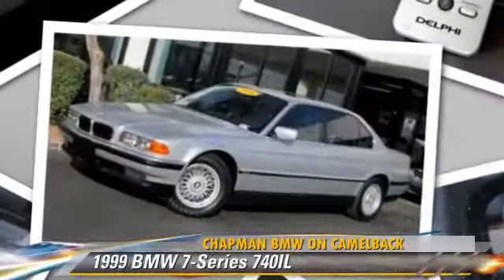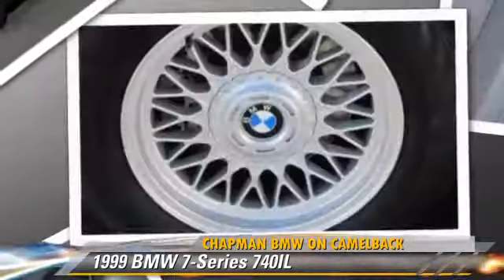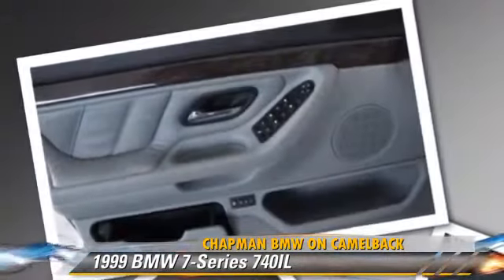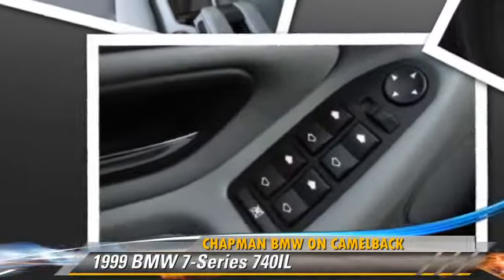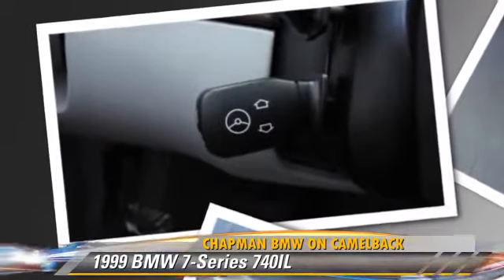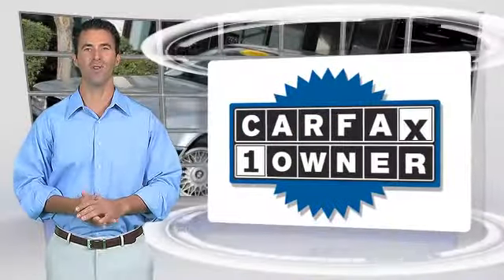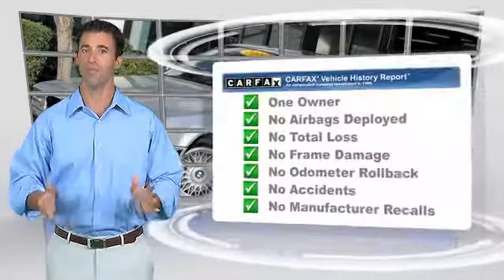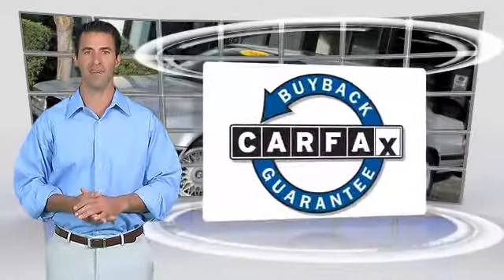Chapman BMW on Camelback, Phoenix AZ 85014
[DFIN:2:2257638:I:9DABA8F2:135b4c950a5267e88487a6926ed73ebd]